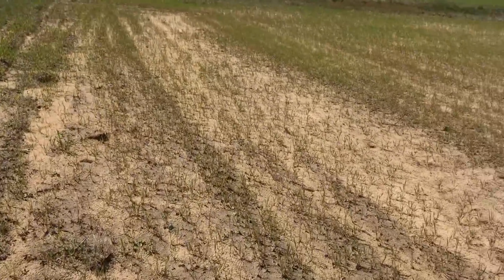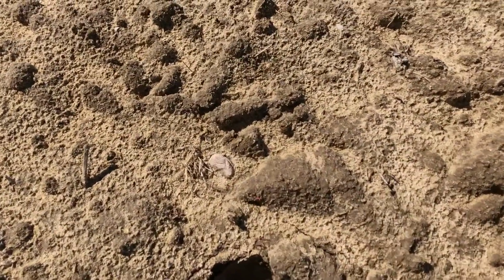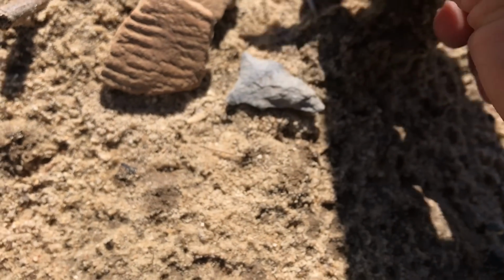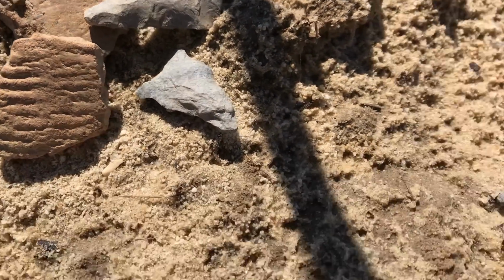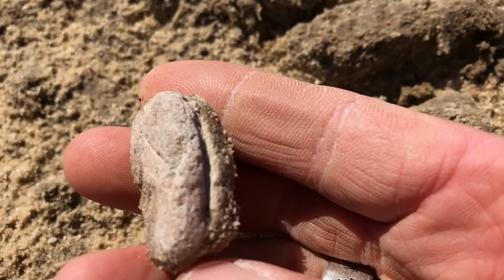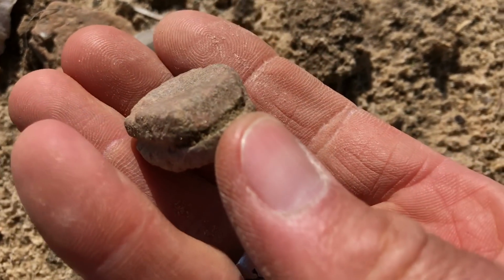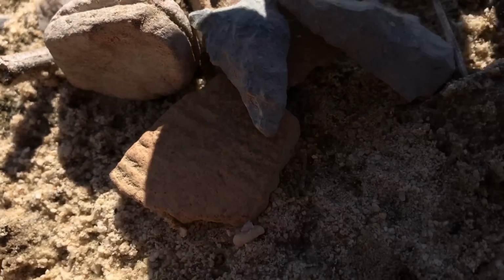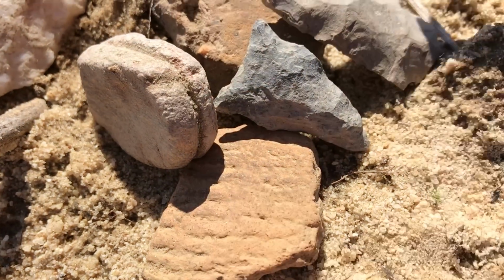Mystic Stone! ~ 72. Indian Artifacts! APR 2019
SHARE the link ~ LET FREEDOM RING!  Hope you find!
Political Interest: ‘White House Press Secretary Sarah Sanders speaks to reporters in the driveway about a number of issues, including President Trump closing the southern border with Mexico and the likely impact on cross-border trade.’  LINK: “Sarah Sanders SPARS with the Liberal Media as Trump is set to Close the US Mexico Border”